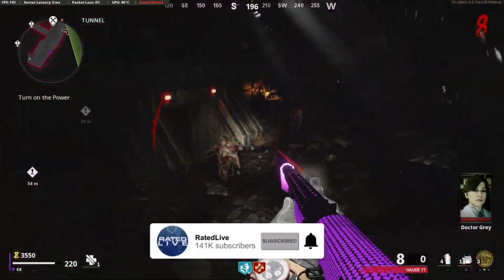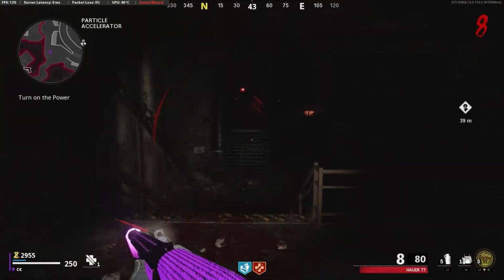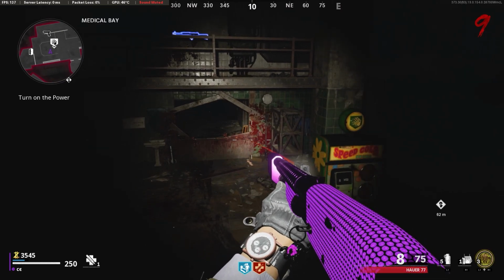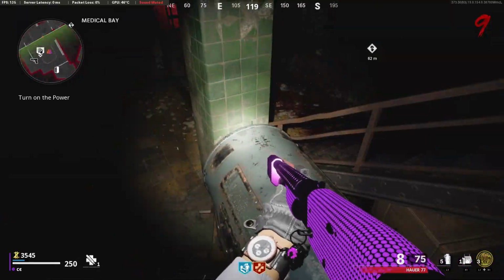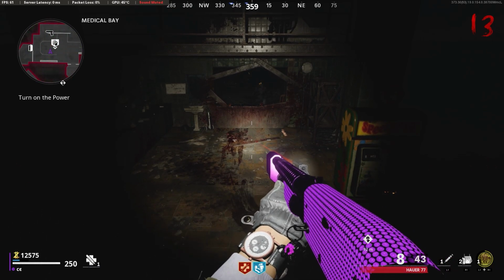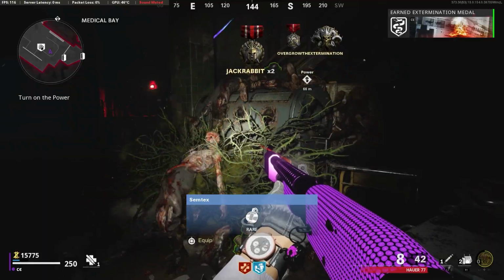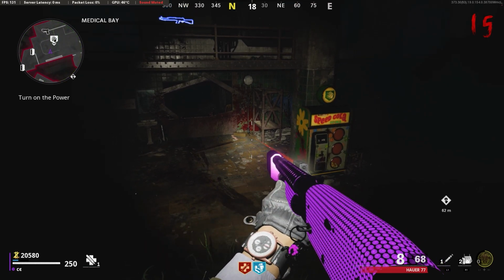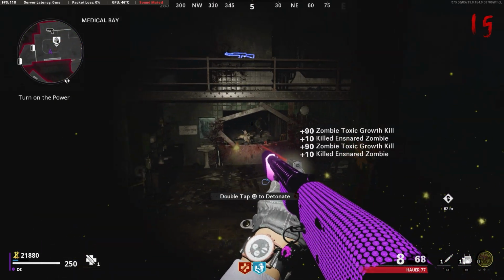*WORKING* SEASON 3 XP GLITCH COLD WAR! NEW XP Glitch SEASON 3 & GOD Mode Pile up Glitch (PATCH 1.17)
Cold War Zombie Glitches: EASY GOD MODE GLITCH After Patch Firebase Z Glitches (God Mode Glitch)

Cold War Zombie Glitches: NEW Jump OUT OF MAP Glitch Firebase Z Glitches! (God Mode Glitch)